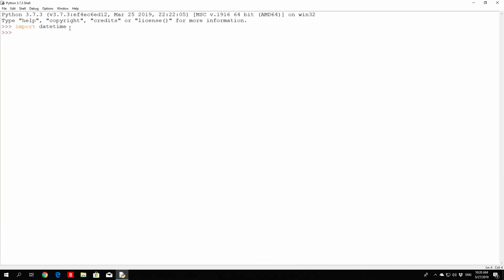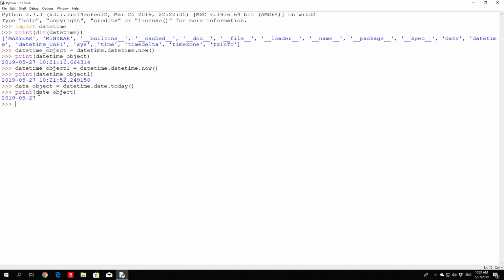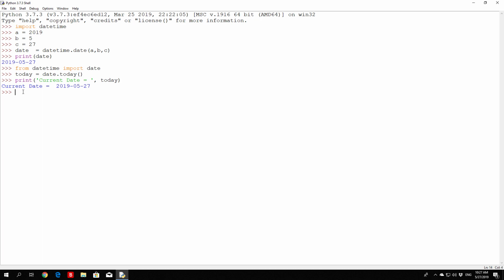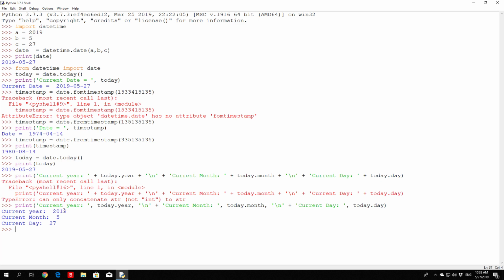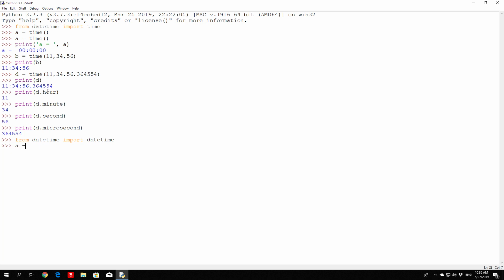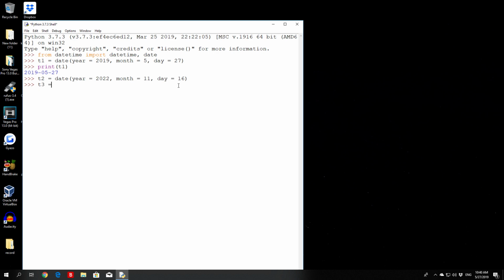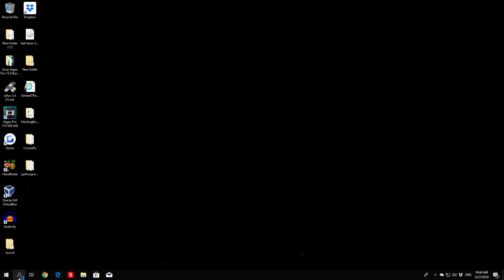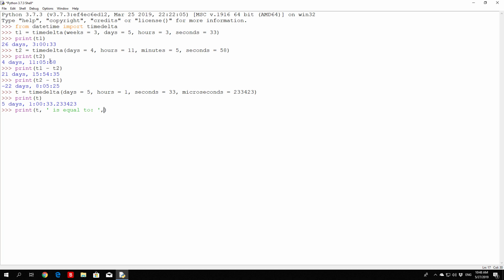10.0 - (Date & Time) - Printing And Calculating Date and Time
Wise Head Logic - Learn to code with confidence.
All-time essential programming items. You can't go wrong with these.